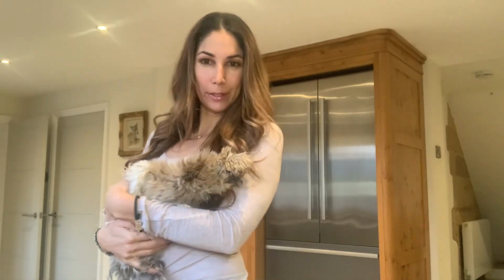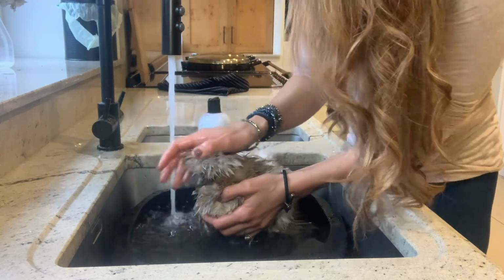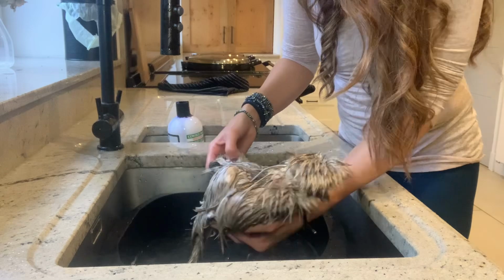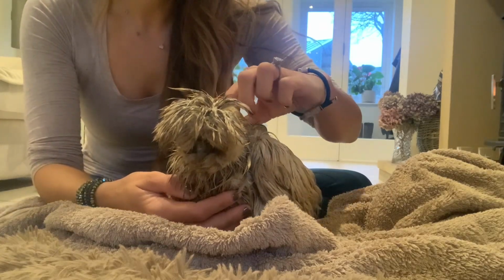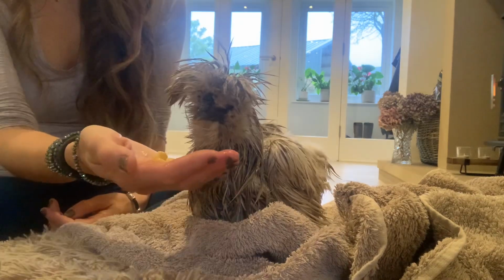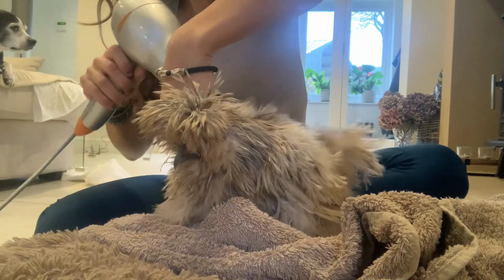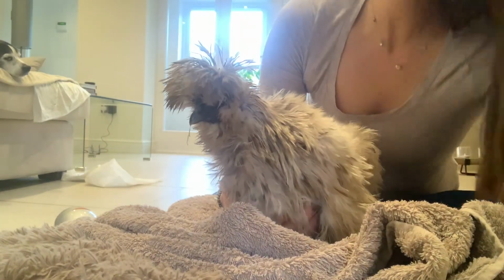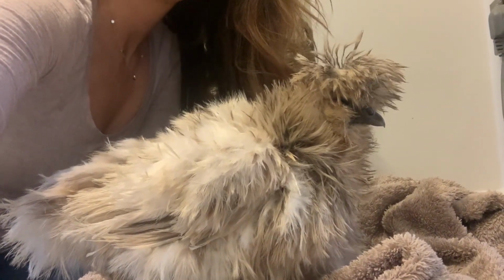Bathing Megyn the silkie chicken.. (Long Version)